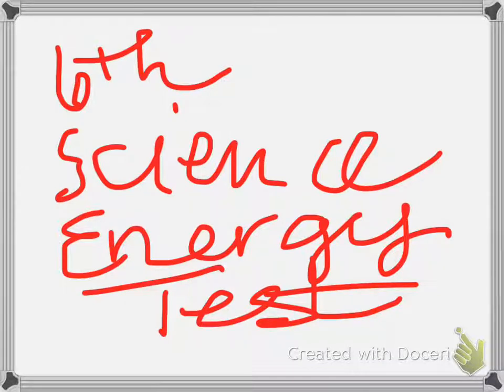Science Energy Test